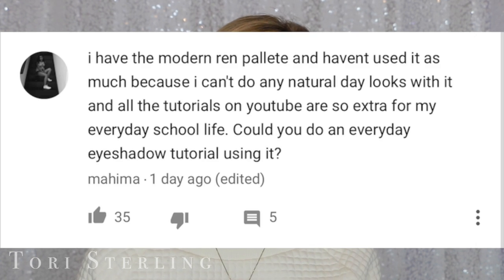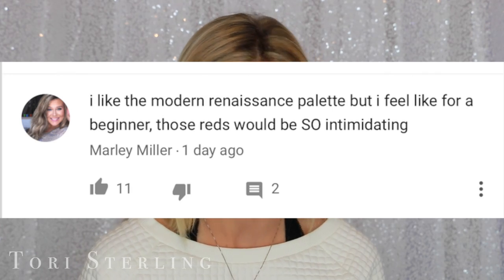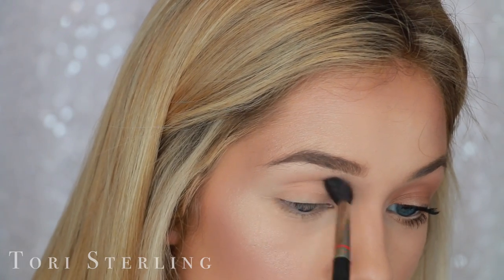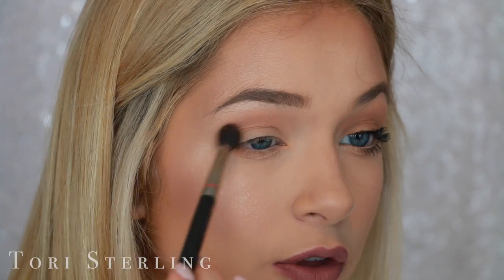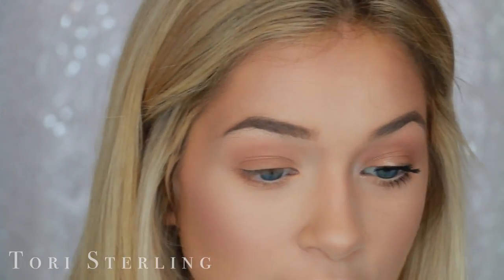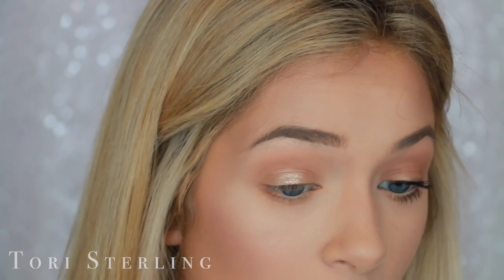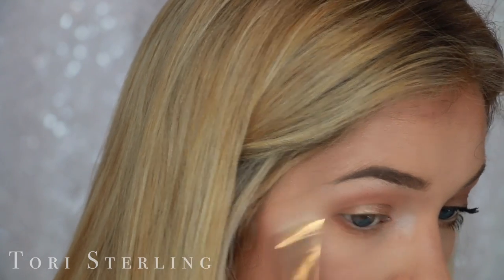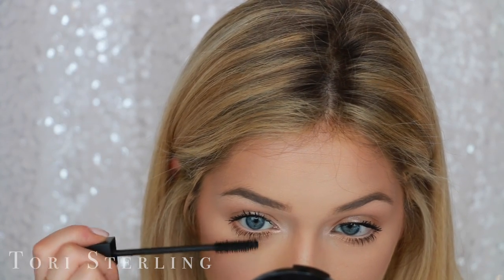Modern Renaissance Palette Makeup Tutorial | Simple and Natural Makeup Look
You ask and you shall receive... a WEARABLE and NATURAL and SIMPLE eyeshadow look using the Anastasia Beverly Hills Modern Renaissance Palette! In this video I show you how to do a natural makeup look using the modern renaissance palette that is simple and that you can do everyday with neutral colors... and the best part this is for beginners! This simple makeup tutorial is the best for the modern renaissance palette since it is so easy to do. I hope you enjoy this simple and natural makeup tutorial with the modern renaissance palette!

♡ On my lips: "Temple" by Lipland

Xoxo, Tori